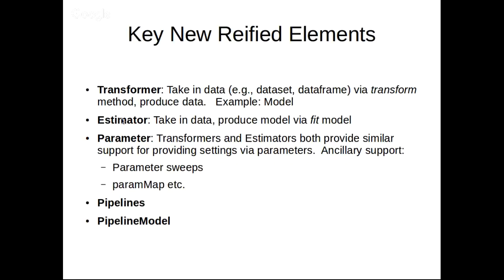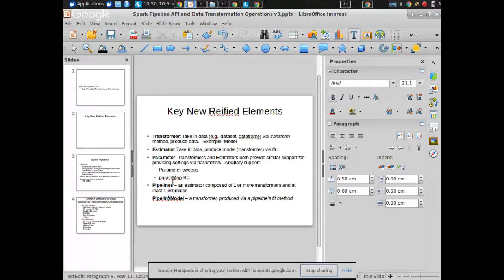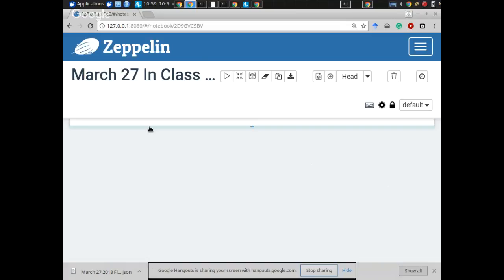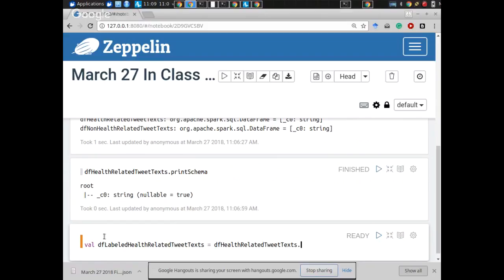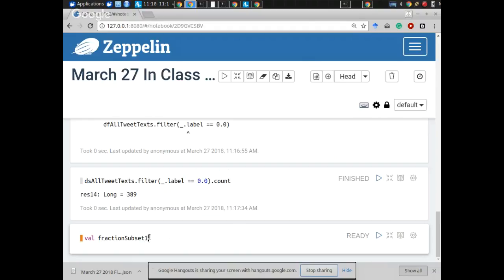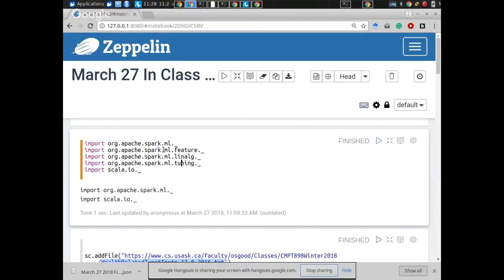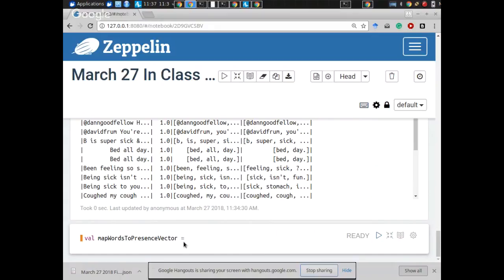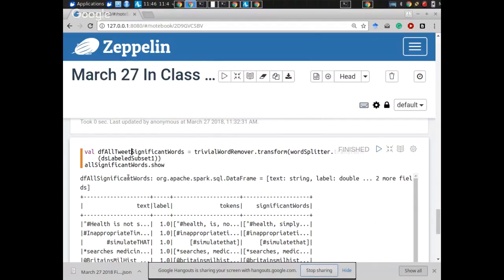Basics of Conducting Machine Learning with the Spark ML API 1